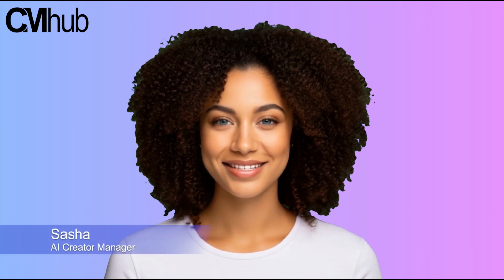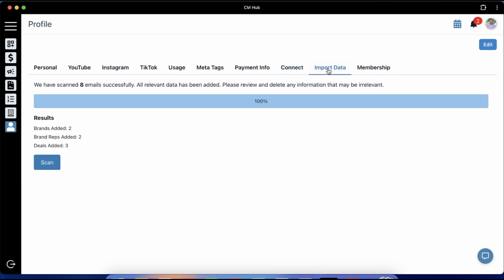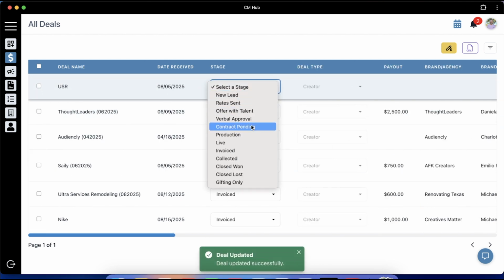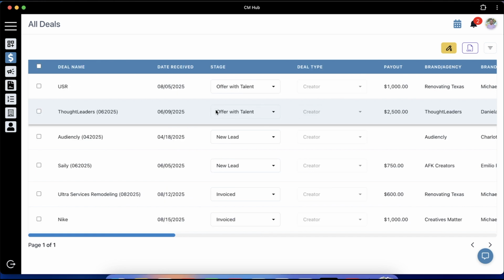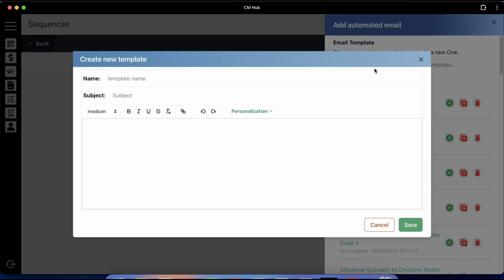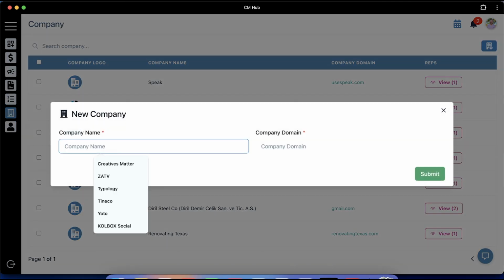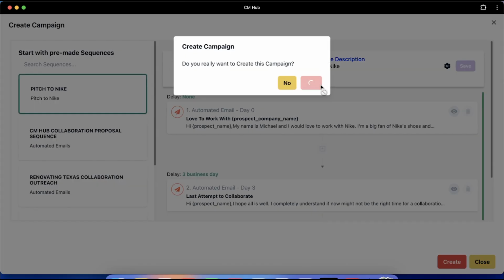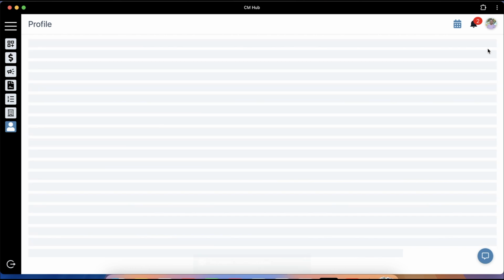How to Use CM Hub CRM | The All-in-One Tool for Content Creators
Welcome to the CM Hub Quick Start Guide! 🚀

I’m Sasha, your creator manager, here to walk you through everything you need to know to make the most out of CM Hub — the all-in-one CRM built for content creators. From managing deals and contracts to automating outreach and tracking invoices, CM Hub helps you stay organized, save time, and grow your creator business without the hassle of a traditional talent manager.

In this video, we’ll cover (Chapters):
✅ The Dashboard & key features (notifications, calendar, chat): 0:06
✅ Importing leads & deals from your email: 1:04
✅ Managing deals, contracts, and invoices: 2:28
✅ Building sequences & automating outreach: 4:58
✅ Storing company and brand rep info: 7:32
✅ Automate outreach: 8:49
✅ Reviewing contracts with AI support: 9:52
✅ Updating your profile for better brand partnerships: 10:31

Whether you’re just starting or already managing multiple campaigns, CM Hub will help you streamline your workflow, close more deals, and stay on top of your creator business.

👉 Try CM Hub today and take control of your creator career!